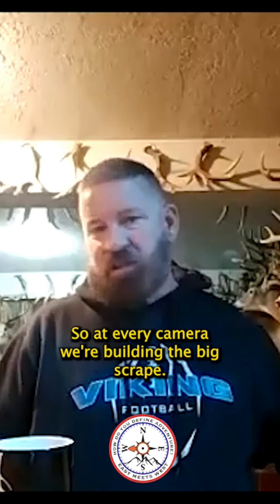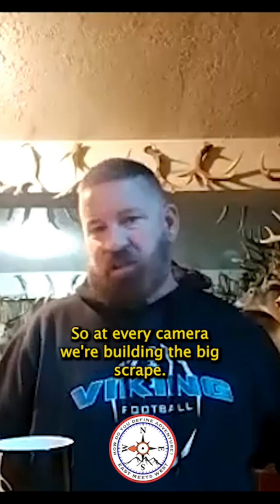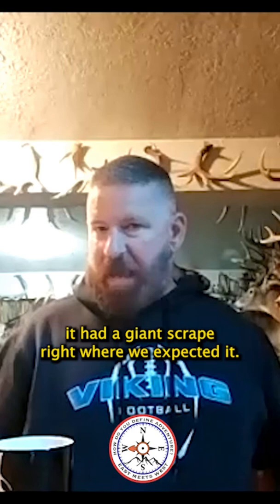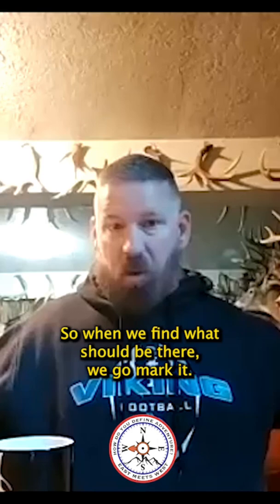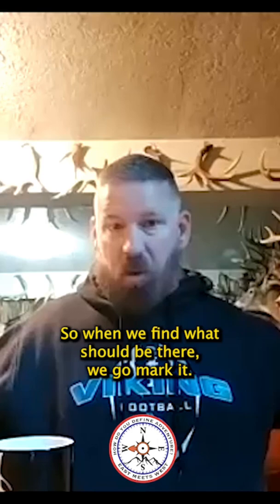Finding A SPECIFIC Mountain Buck w/ Troy Pottenger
Podcast clip from Ep. 252 of the East Meets West Hunt podcast with Troy Pottenger.